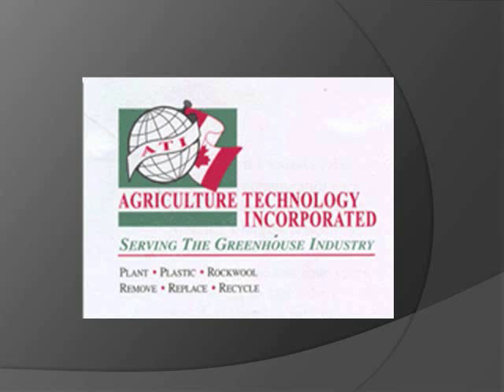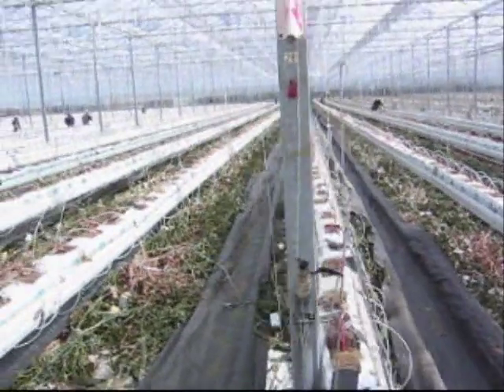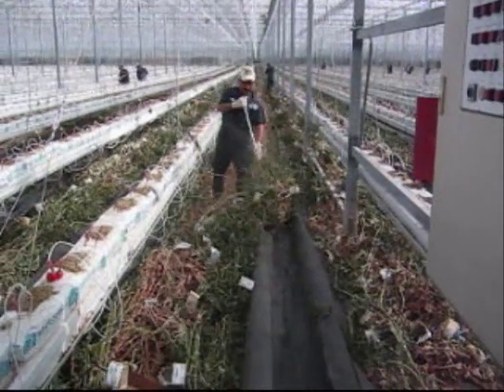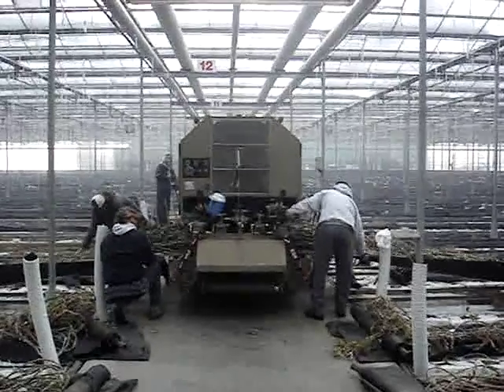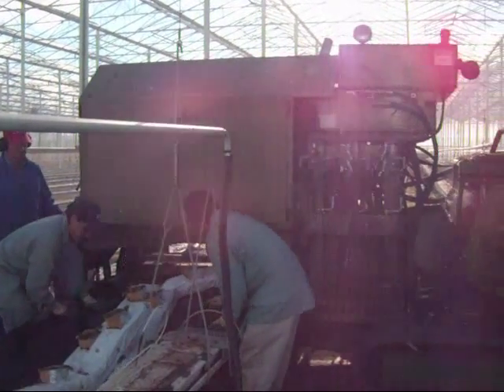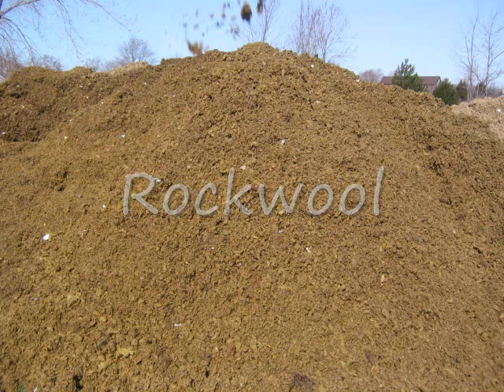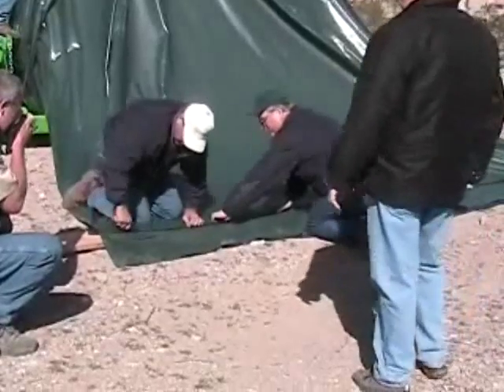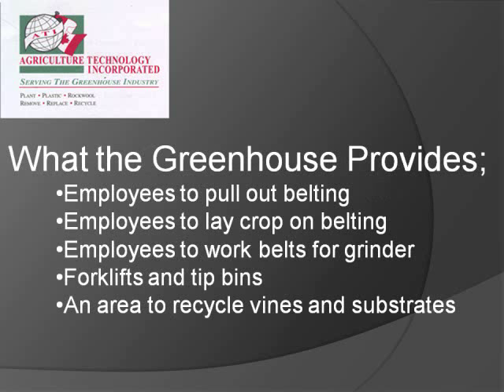ATI Agriculture Technology Incorporated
Agriculture Technology Incorporated

329 East County RD. 34, Route #2,
Ruthven, Ontario CANADA
N0P 2G0

This demonstration shows the operation of a ten foot composting machine; the largest ATI composter available today, it fills the ATI polyflex tube that is ten feet in diameter and 200 feet long;
The ATI composter moves with ease on any terrain; a folded tube is easily mounted on an intrical tunnel with the assistance of an onboard electrical winch and back cradle;
Perforated pipes are fed through channels in the equipment cavity and connected together to form an inlet to be used for processed aeration;
Coiled perforated pipe assemblies are loaded on each side of the equipment; they uncoil as the equipment advances;
The tube is unfolded initially by hand, and a master seal is applied; the equipment size allows for loading by a front end loader; when the hopper is filled, the operator remotely initiates the process;
A sequence of events occur; beginning with the fill ram extending until a pre determined brake pressure is exceeded; at this point, the brake releases and the equipment moves forward; resulting in the tube being filled to capacity;
A key component of the in vessel composting system is the introduction and control of air; this is accomplished by opening the tube and attaching a blower through a flexible piping system;
The ATI compost system is easy to operate and maintain; and consistently results in homogenous, high quality compost;

PODS, or preferred organic digesters; are elongated sealable tubes; equipped with vents; that can be opened or closed; to control compost temperature;
Whats required in an in vessel system is 55 degrees Celsius, for three days consecutively; that maintains a strong pathogen kill; after that, youd like the temperature to decrease and get to a 40 degree or so situation where your bugs are happily composting and there are no longer any pathogen worries; so when that material comes out is a nice complete compost ready to be used;
Timers keep the temperatures in check and the compost within specs; thermometers ensure the process meets specifications;
These tubes can be cut and sealed in shorter lengths to meet any size or volume restrictions;
Create an environment within the polymer bag that allows the food bacteria to do their job and create compost within a 6 to 8 week cycle;